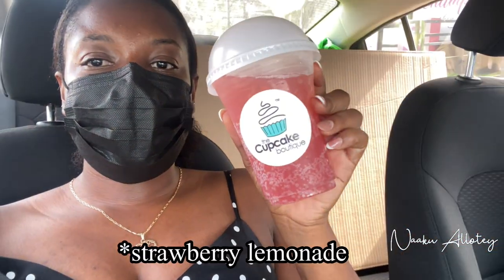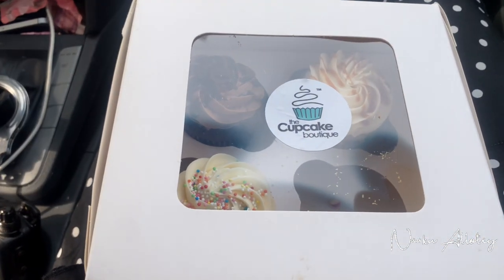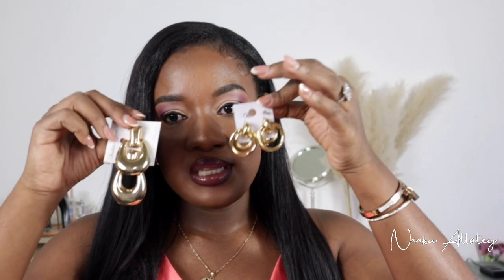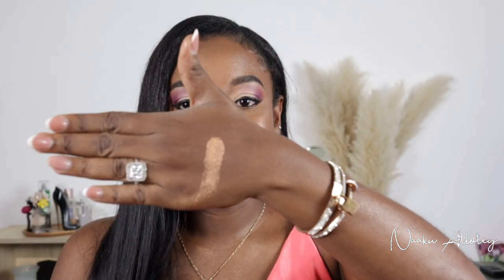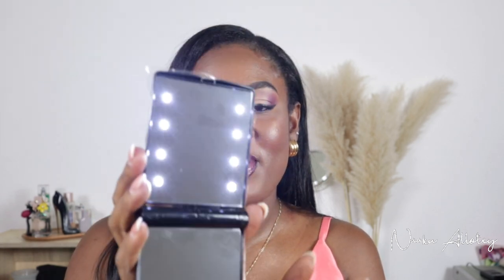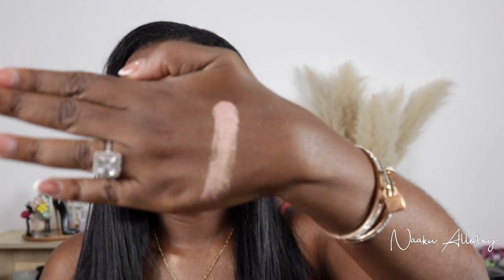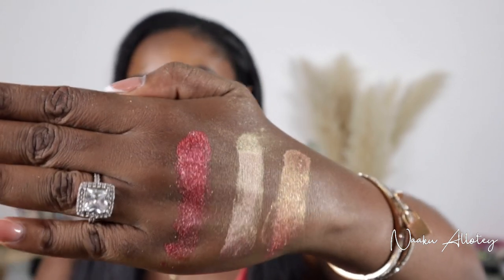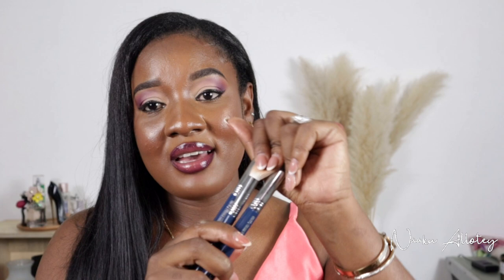WEEKLY VLOG - PREPARING FOR REOPENING OF MY SHOP, PR PACKAGE FROM COLORBOX COSMETICS|| NAAKU ALLOTEY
Hi luvs, I’m back with another vlog 💃💃💃. In this vlog, I share with you how I spend my week in Accra Ghana; preparing for the reopening of my shop
salon runs; got a new sew-in weave done, running errands in Accra, shopping in Accra, going by a confectionery shop in Accra, receiving a PR package from Colorbox Cosmetics, etc.

Theses are the things I got up to within the week while living in Accra

Enjoy this video luvs 💕

⭐️ MY WEEKEND IN ACCRA, GHANA VLOG. ACCRA LIVING // GHANAIAN WEDDING PARTY, PEDICURE DATE WITH LE BOO

⭐️ RELAXED HAIR PRODUCTS HAUL || PRODUCTS FOR HEALTHY RELAXED HAIR - ORS, CREME OF NATURE, AS I AM